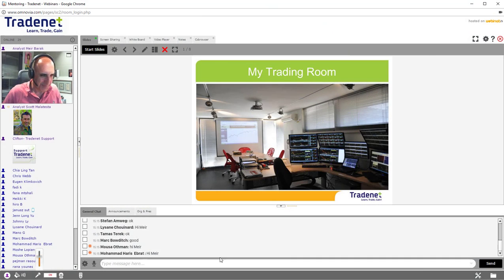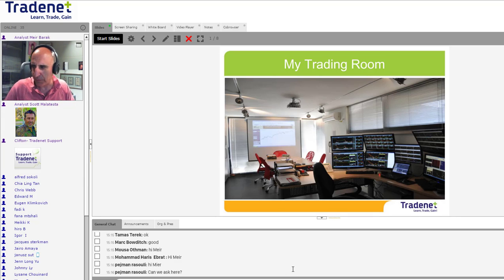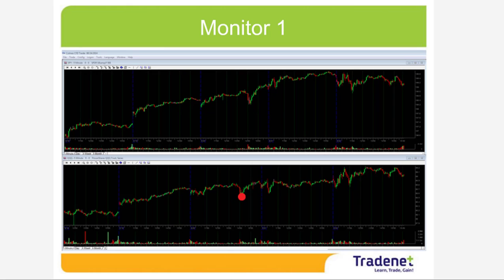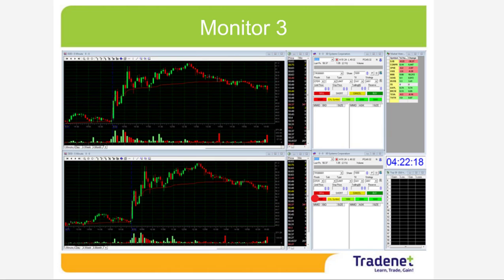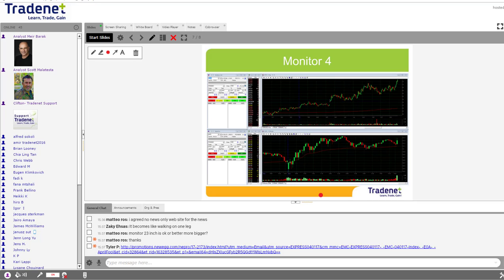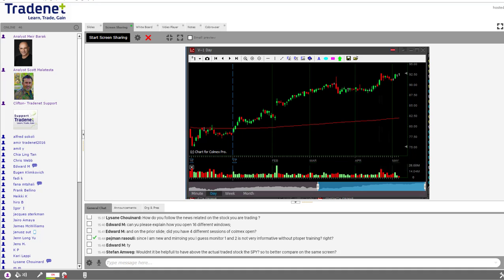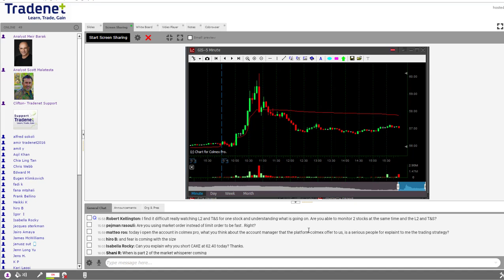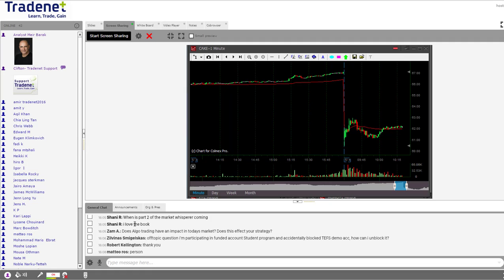Day Trading Computer Setup - Meir Barak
Day Trading  Computer Setup is an important part of your intra-day trading success. In this webinar I will teach you how and why I setup my monitors the way I do.